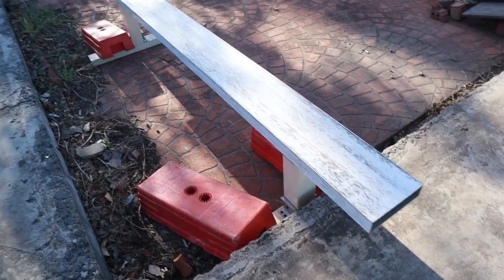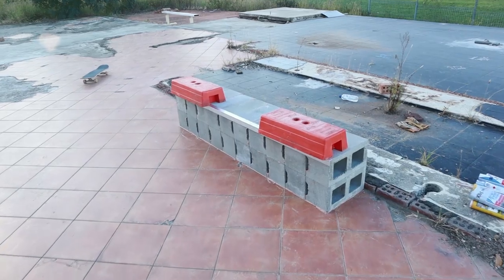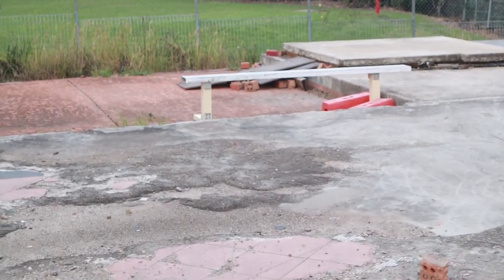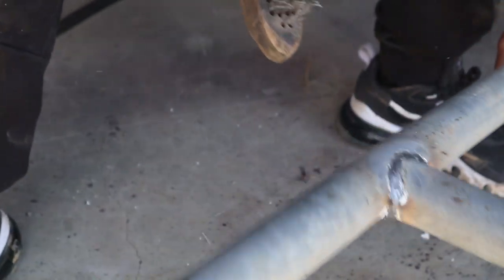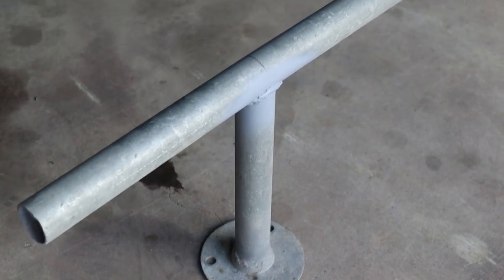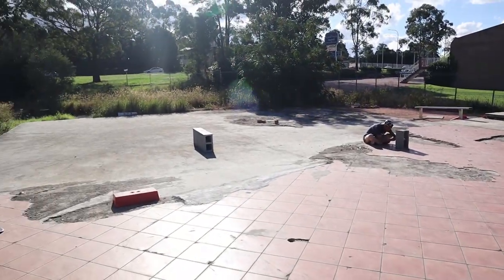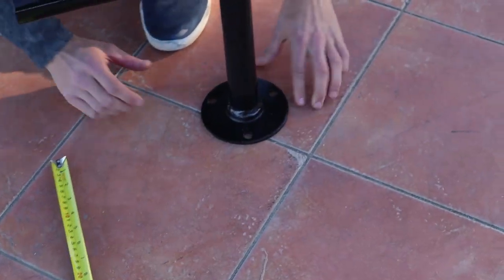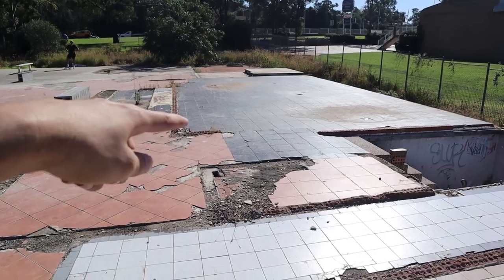D.I.Y DIARIES EPISODE 3 | D.I.Y SKATEPARK | HOW TO BUILD A RAIL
This one is a massive episode! we got a ledge built along with a flat bar and a pole jam! we got everything installed and got a few skating clips with the crew!

Big shout out to Daniel for fabricating the rail and shout out to Steven for installing it